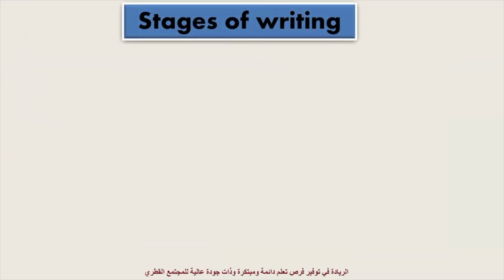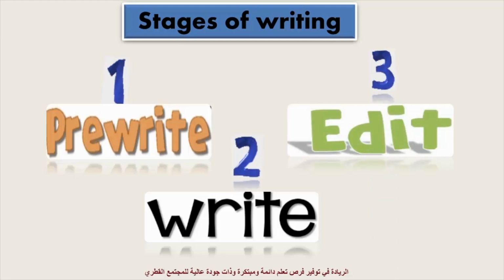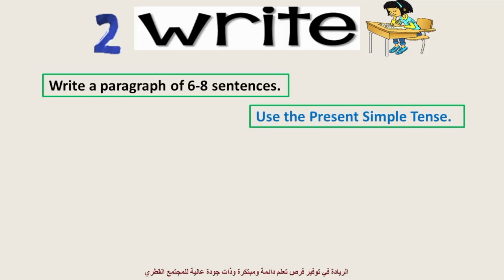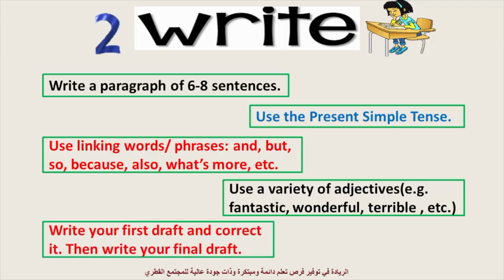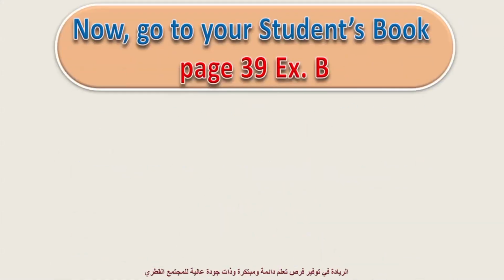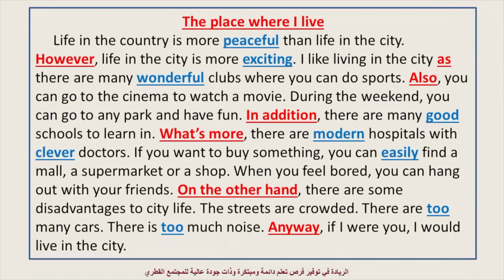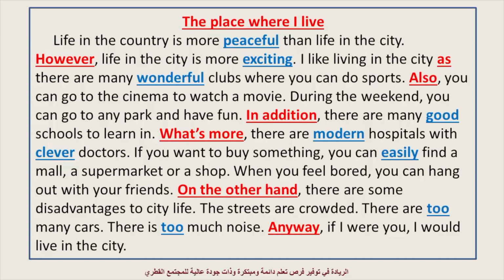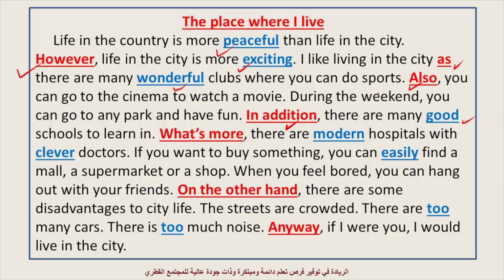اللغة الإنجليزية (مطور) - صف 7- Write